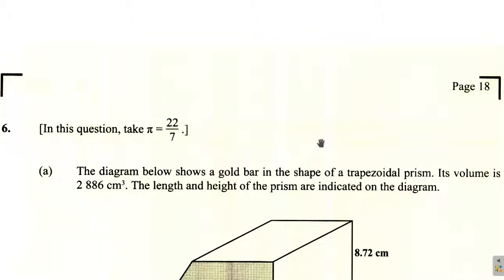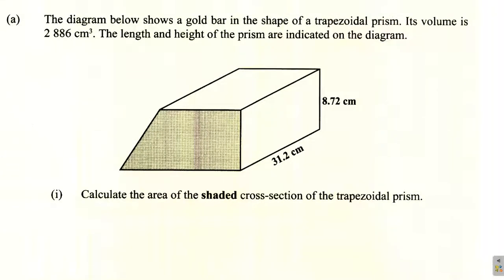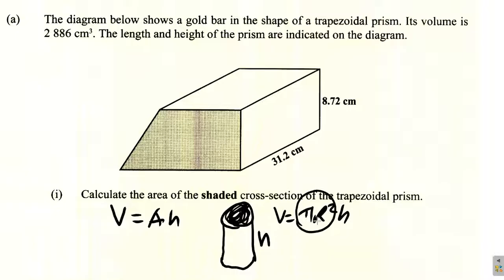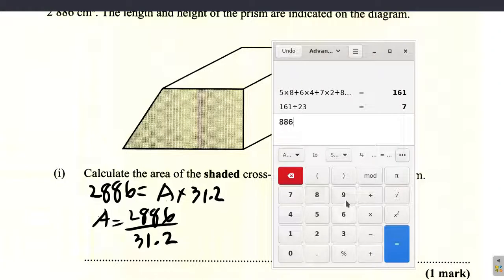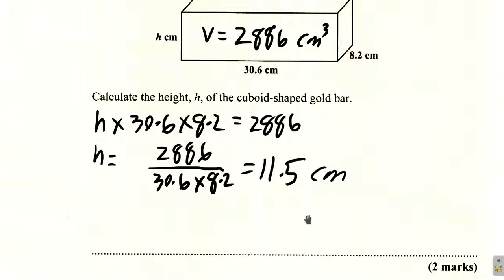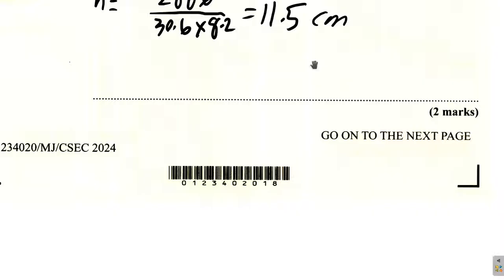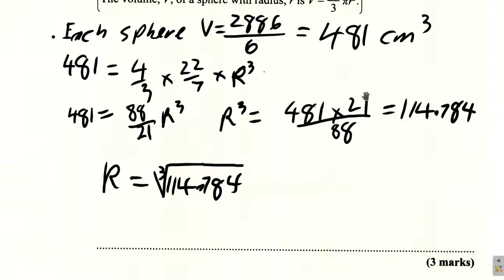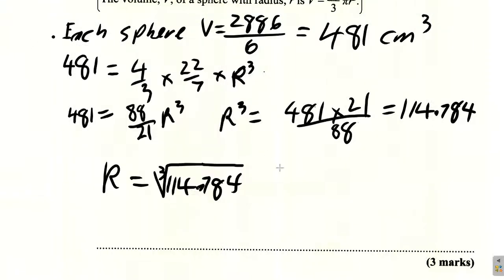CSEC Mathematics May 2024 Question 6